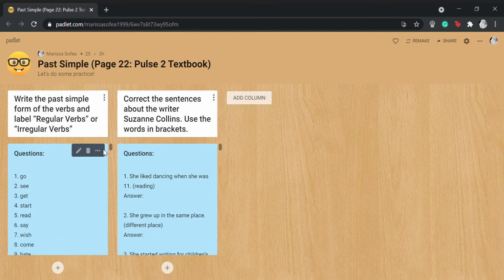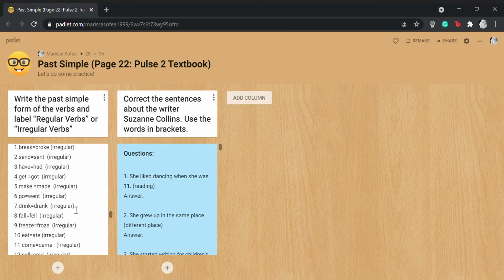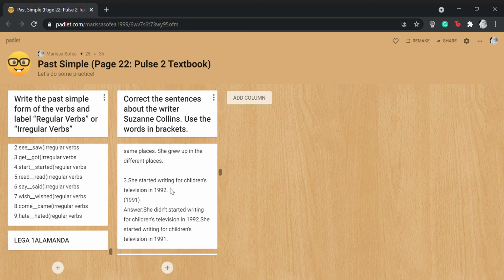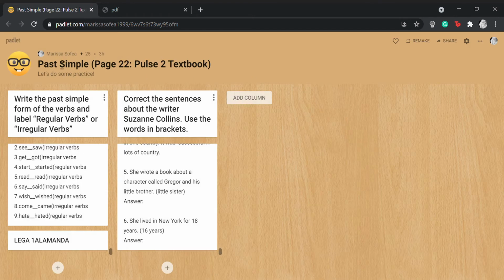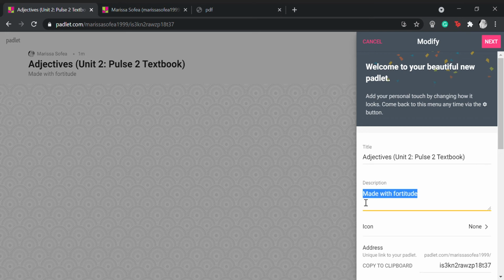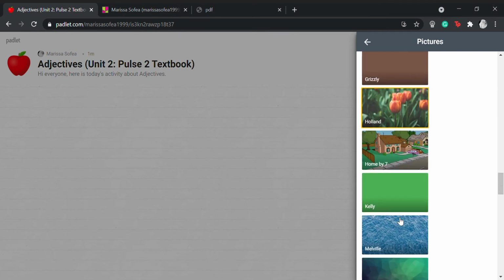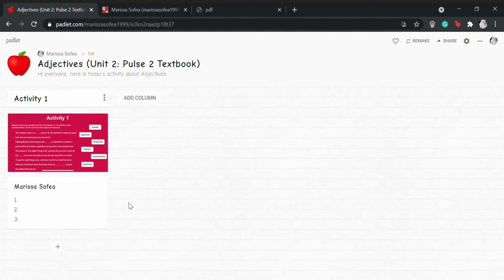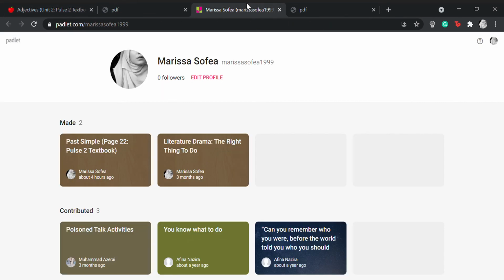(Padlet) Past Simple: Page 22 (Pulse 2 Textbook)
Here are the students' answers from today's lesson regarding Past Simple (Regular and Irregular Verbs) 7th May 2021 using Padlet.